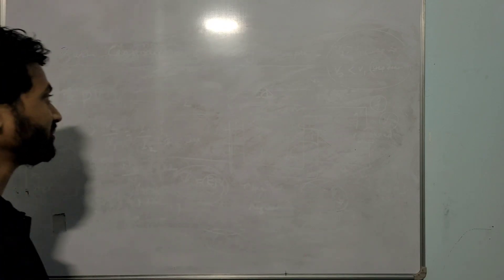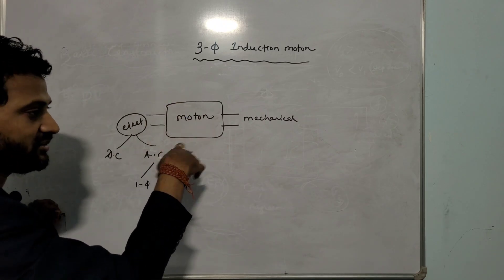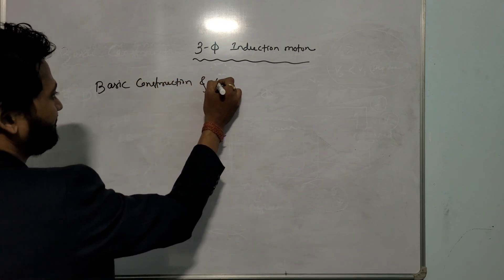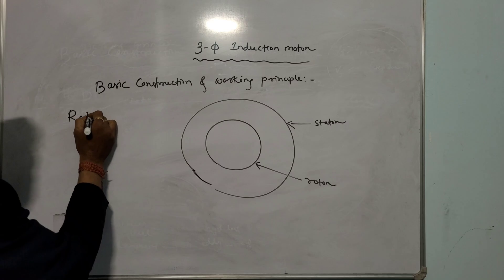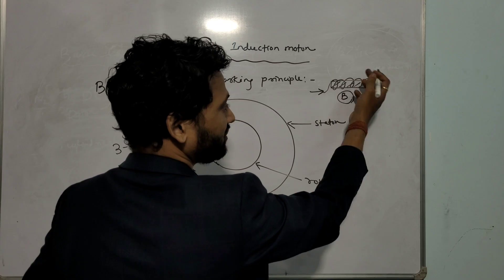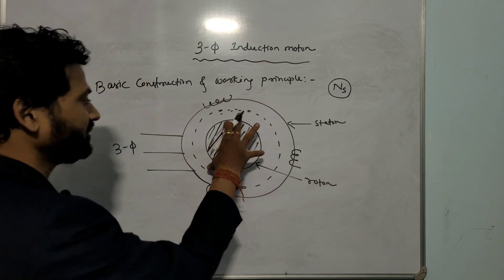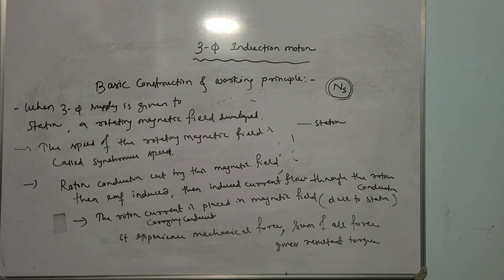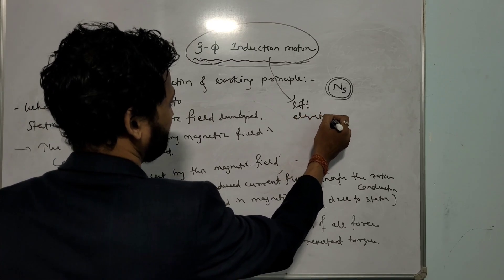Basic Electrical: First Year | 3-Phase Induction Motor | Construction | Working Principle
📝 Title - Basic Electrical: First Year | 3-Phase Induction Motor | Construction | Working Principle

In this lecture I will be discussing the basic working principle and construction of a three-phase induction motor.

The working principle is based on Faraday's law of electromagnetic induction. When a three-phase supply is given to the stator, a rotating magnetic field will be developed. This rotating magnetic field will cut the rotor conductors, which will induce current in the rotor according to Faraday's law of electromagnetic induction. The induced current in the rotor conductor will interact with the magnetic field to produce mechanical force. Sum of all the forces gives the resultant force.
✨ Chapters:-
00:00 - Introduction
00:30 - What is induction motor?
01:38 - Induction Motor
02:20 - Construction & Working Principle
09:25 - Important
12:57 - Application of 3-phase induction motor